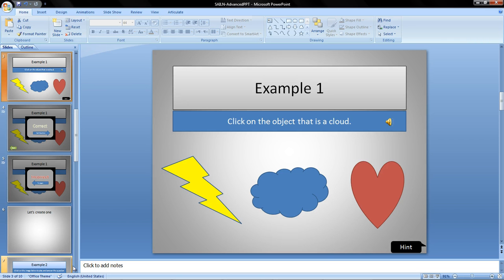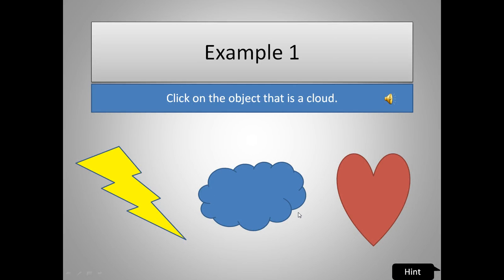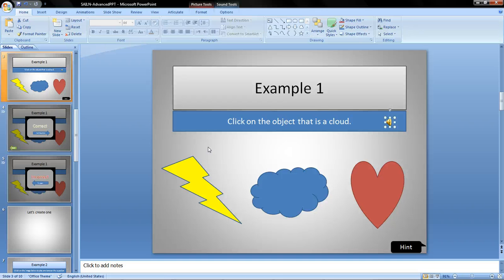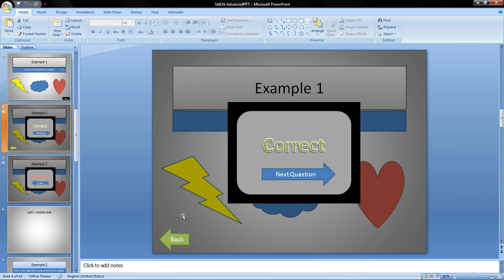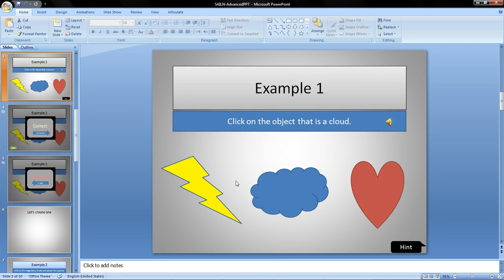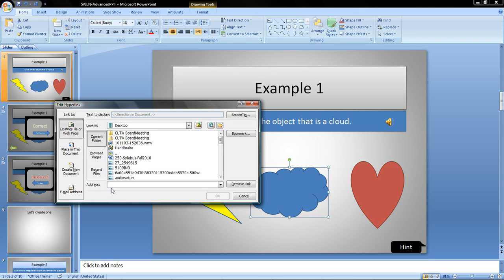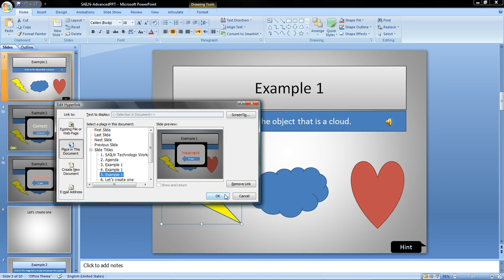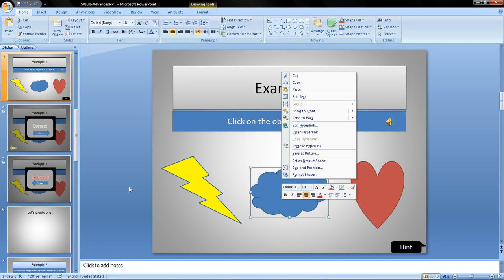PART 1 - Introduction to Creating Interactive Questions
PART 1 - Creating Interactive Questions using PowerPoint, hyperlinks, and duplicating slides